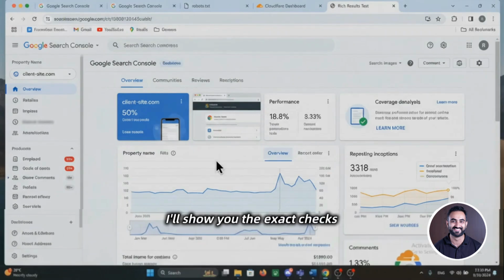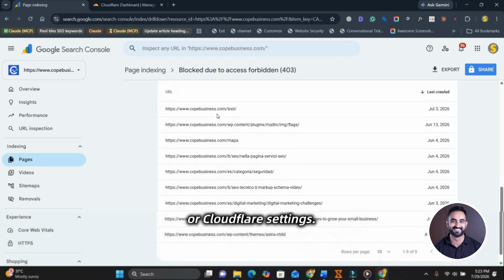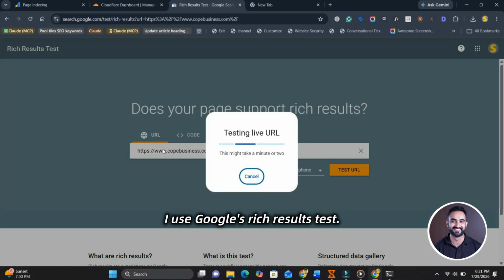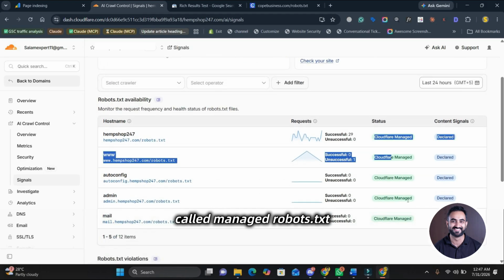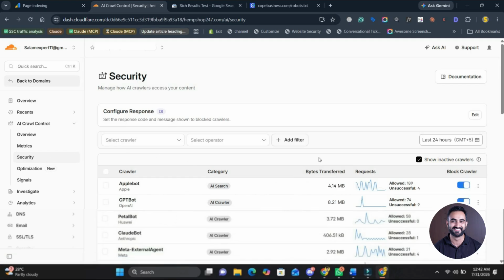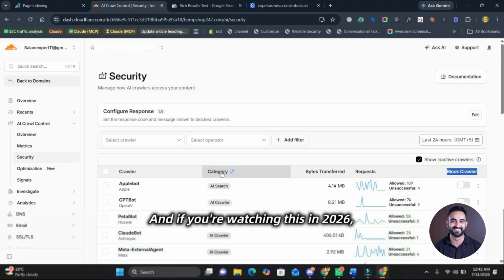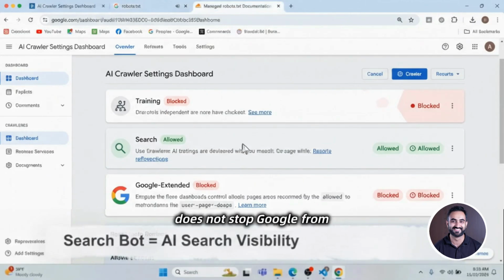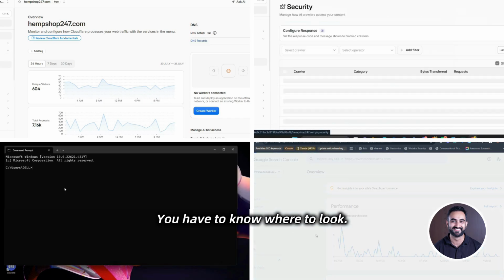How do I know if AI crawlers GPTBot, ClaudeBot, PerplexityBot, etc are blocked?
Many website owners assume that if Google can crawl their website, AI crawlers can too. In reality, that's not always the case.

In this video, I explain the exact process I use to determine whether Googlebot, GPTBot, ClaudeBot, PerplexityBot, and other AI crawlers are being blocked by robots.txt, Cloudflare, or server-level security settings.

We cover:

How to check Crawl Stats in Google Search Console
Using the Page Indexing report to identify 403 errors
Why testing with curl can be misleading
Using Google's Rich Results Test for verification
How Cloudflare Managed robots.txt works
AI crawler blocking through Cloudflare
Bot Fight Mode and Security Events
Google's AI crawlers vs. AI training crawlers
Common robots.txt mistakes that block AI visibility

Timestamps:

00:00 Introduction
00:10 Checking Crawl Stats in Google Search Console
00:40 Using the Page Indexing Report (403 Errors)
01:03 Why curl Doesn't Confirm Googlebot Access
01:44 Verifying Access with Google's Rich Results Test
02:08 Checking robots.txt for AI Crawler Rules
02:16 How Cloudflare Managed robots.txt Blocks AI Crawlers
03:13 Fixing Managed robots.txt
03:26 Other Cloudflare Features That Block AI Crawlers
04:30 Cloudflare's 2026 AI Crawler Changes
05:09 AI Search Crawlers vs. AI Training Crawlers
06:29 Final Troubleshooting Tips & Takeaways

This walkthrough is based on a real technical SEO investigation where Googlebot could access the website successfully, but AI crawlers were being blocked by Cloudflare without the site owner's knowledge.

If you're preparing your website for AI-powered search, understanding how Googlebot and AI crawlers access your content is becoming an essential part of modern technical SEO.

Bilal Ahmed — Technical SEO Expert & SEO Strategist